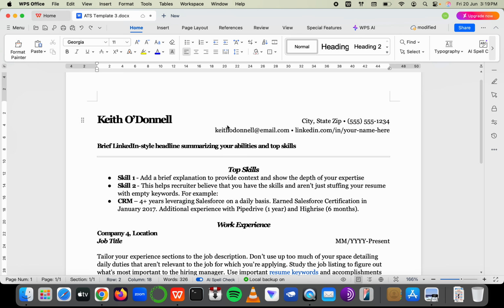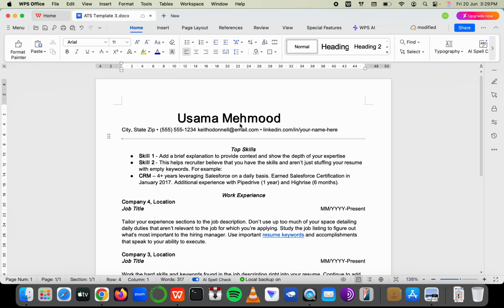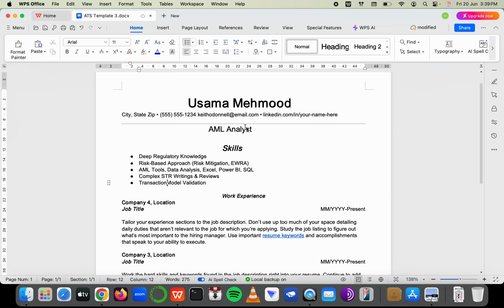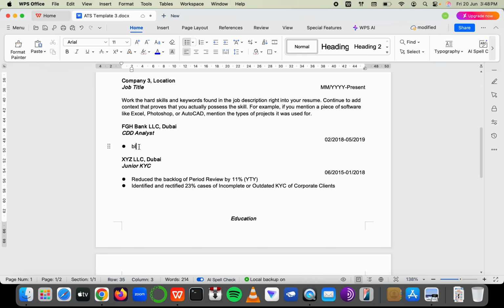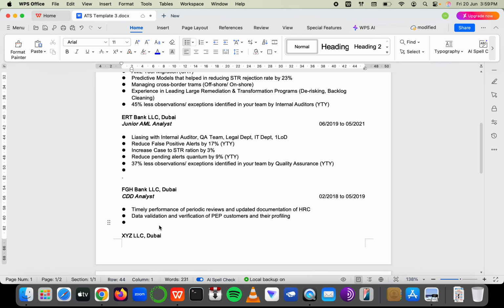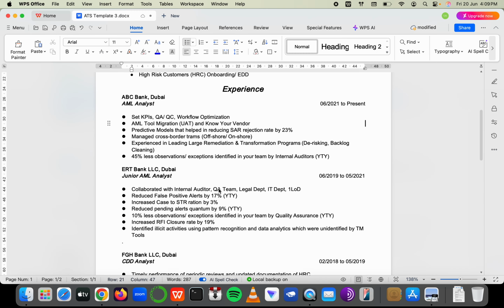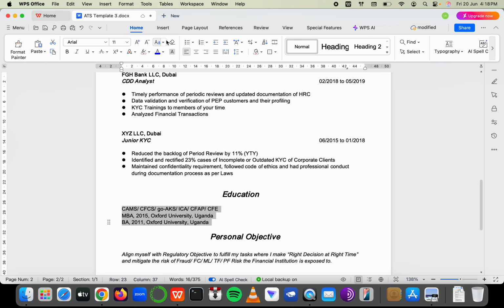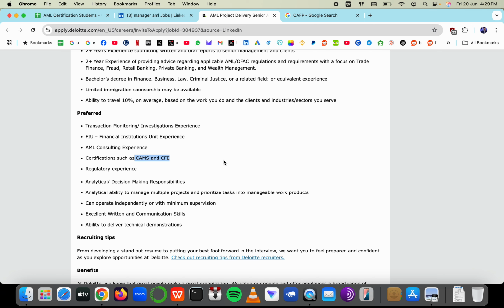Fully Optimized ATS-Compliant Resume/ CV for AML Jobs - A Detailed Walkthrough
Please contact Usama Mehmood on whatsapp at or email at mailto: for further details relating to AML/ KYC training program to pass AML Certification exam.